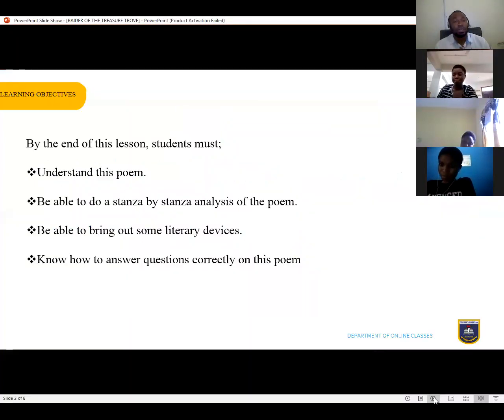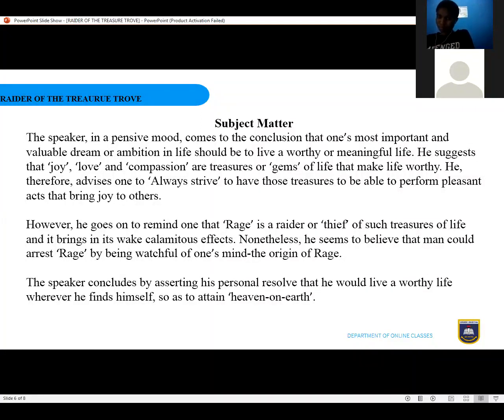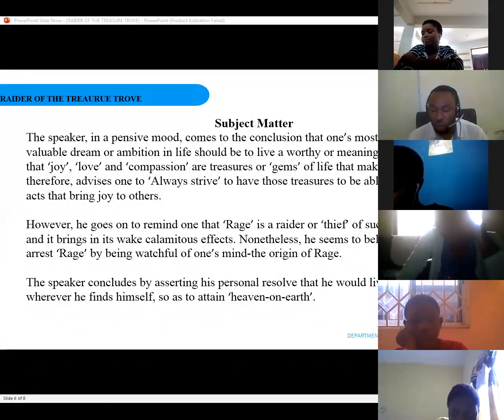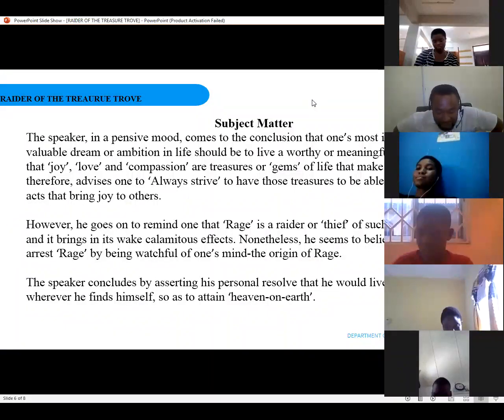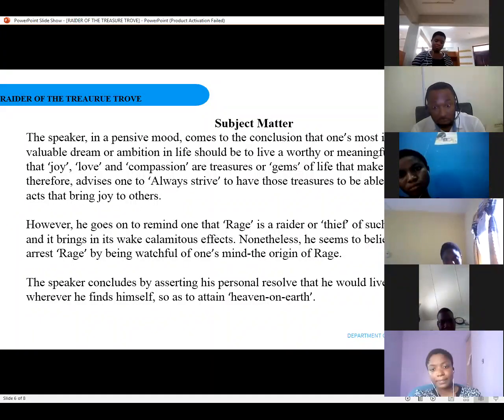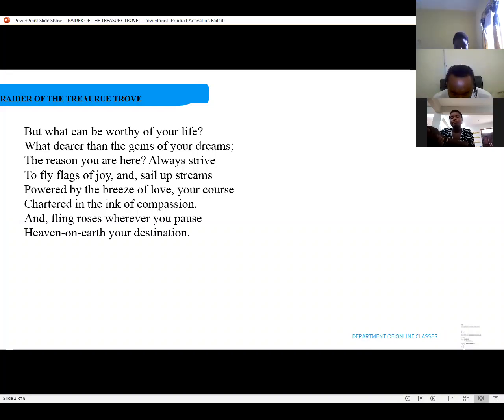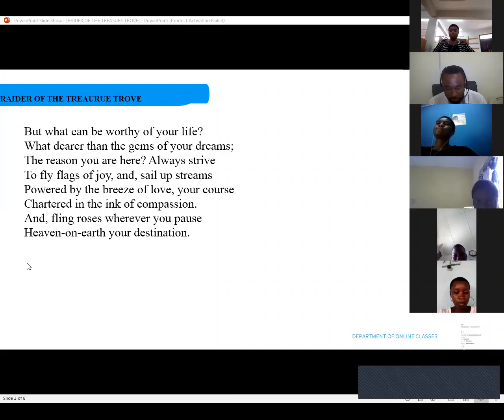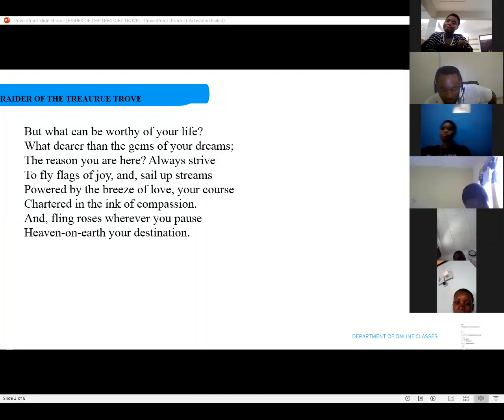Zoom Online Classes - Sonrise High: Raider Of The Treasure Trove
Instructor: Konu Elvis
Course: General Art F2
Subject: Literature-In-English
Topic: Raider Of The Treasure Trove